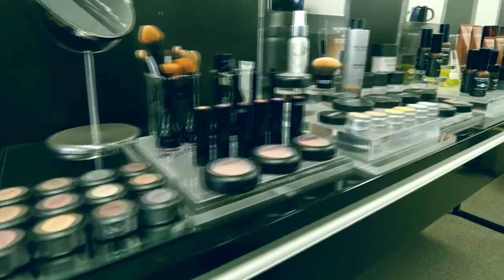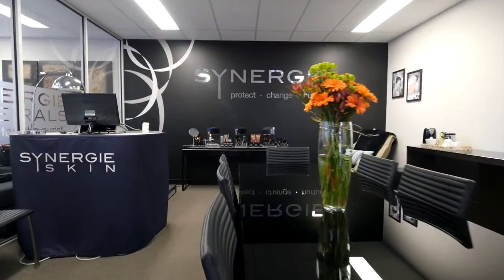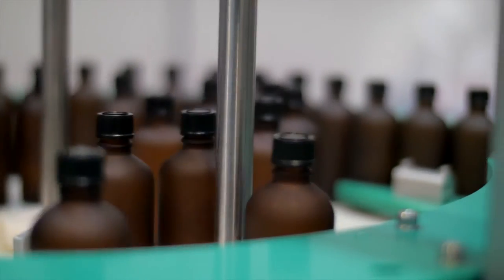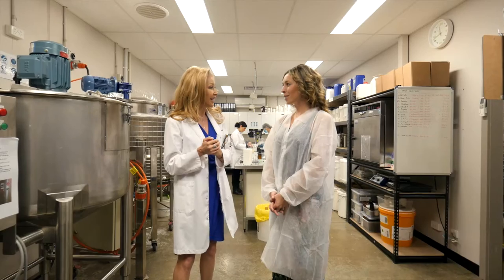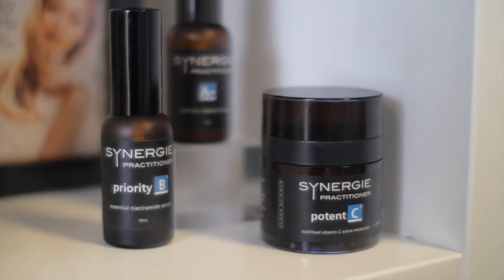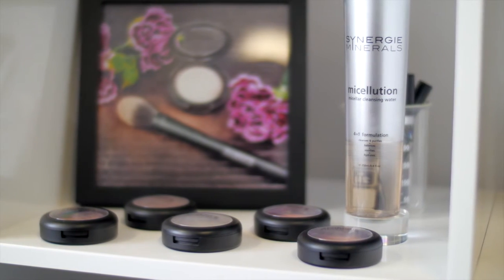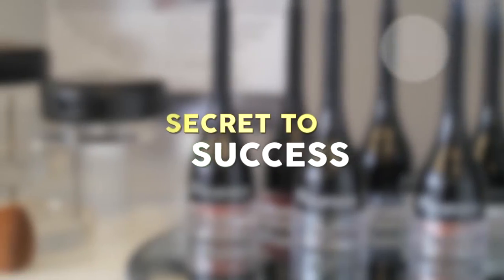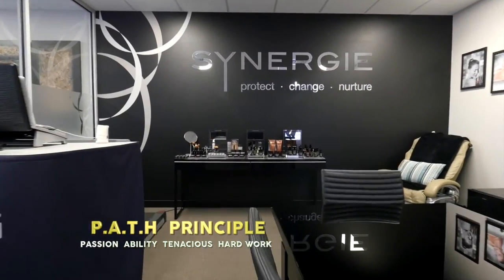Behind the scenes of a skincare manufacturer! Great Company S1E1: Synergie Skin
In Episode 1, Great Company chats with Founder and Formulator of Synergie Skin, Terri Vinson about the Synergie story and what she believes is the secret to her success.

Great Company takes viewers behind the scenes of Australia’s finest businesses. From high profile corporations to small niche startups, viewers will be captivated by the everyday stories of the people who started them and made them what they are today.